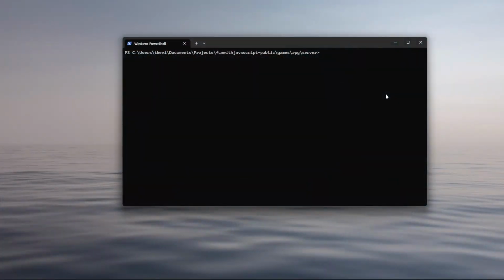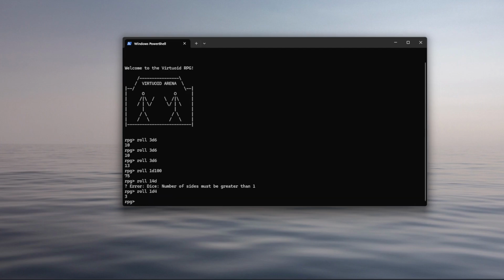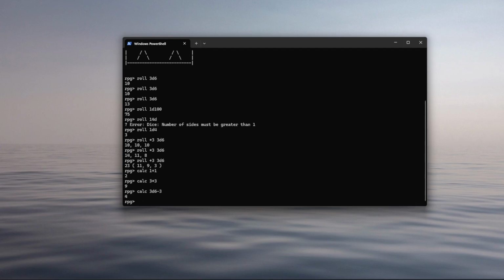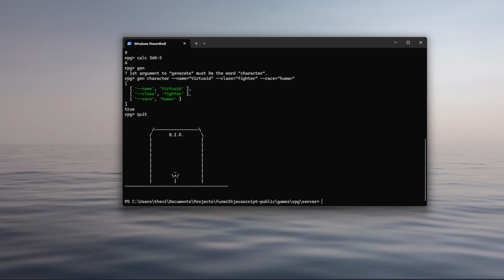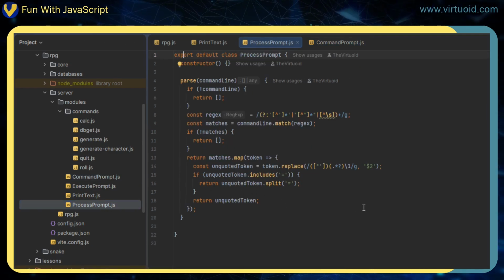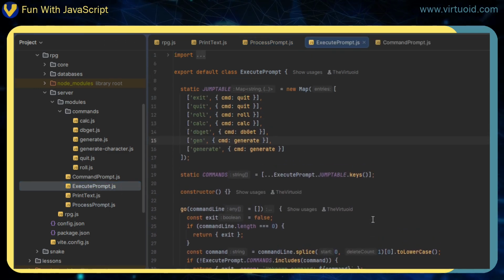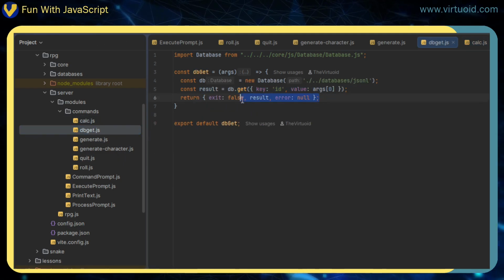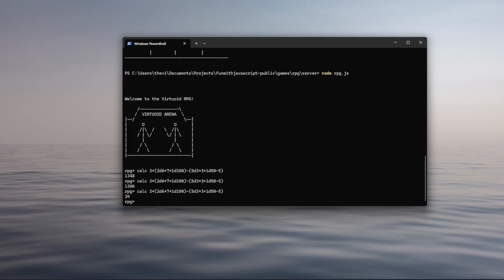I Built a Retro CLI for My JavaScript RPG Engine | Pure JS RPG Number 7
Hello, all my JavaScript friends! As I've gotten further along in this series, I realized I really did need a UI system - yes, I know I said I wouldn't go. I decided to create one anyway and went old school - developing a CLI in the way I learned how lo those many years ago. Enjoy!

Pixel Monsters!